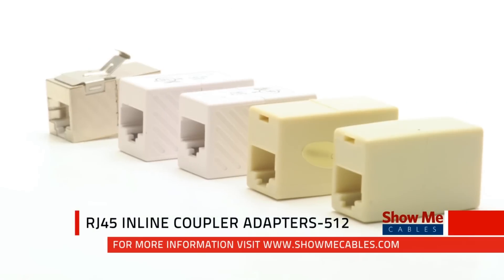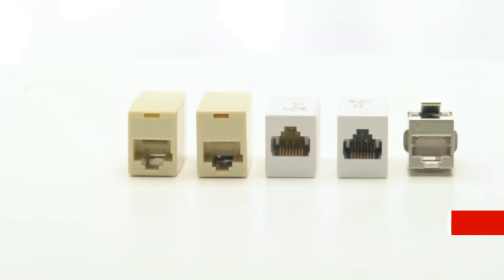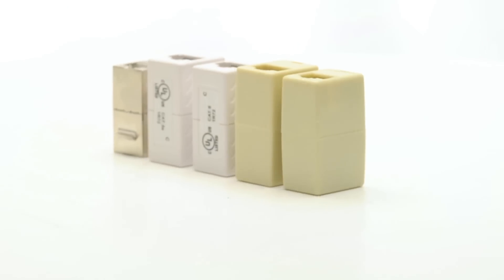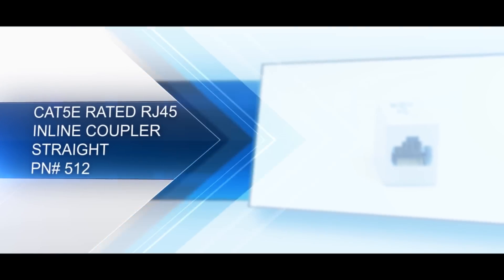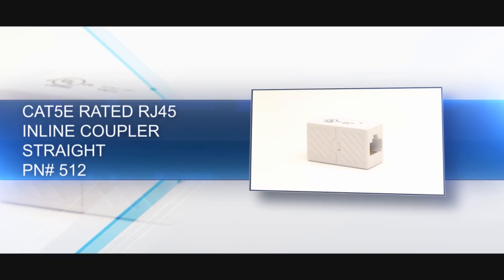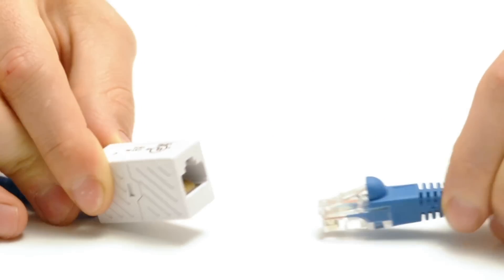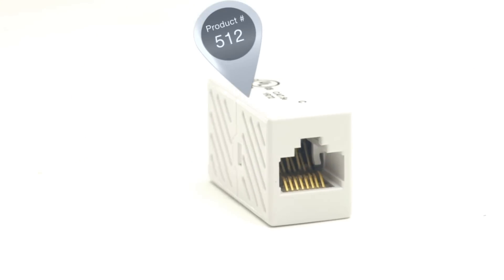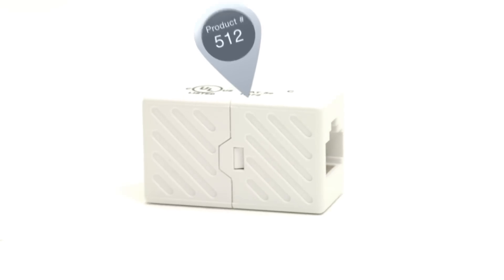Cat5e Rated RJ45 Inline Coupler - Straight #512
ShowMeCables has many solutions if you want to connect two existing ethernet cables.  This video shows how to use an Cat5e Rated RJ45 Inline Coupler - Straight with a straight pin-out.

for the Cat5e Rated RJ45 Inline Coupler - Straight.